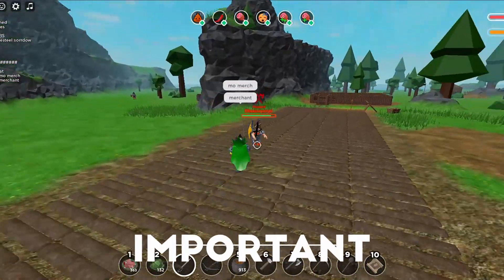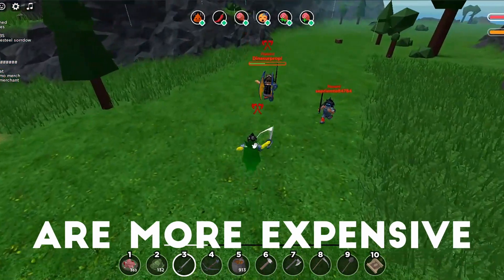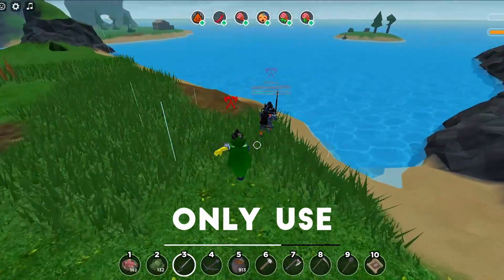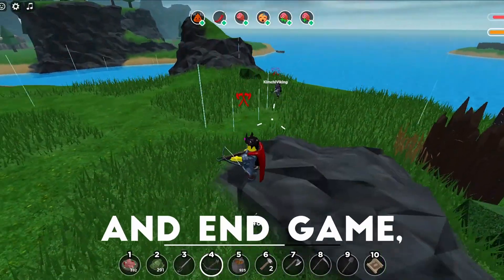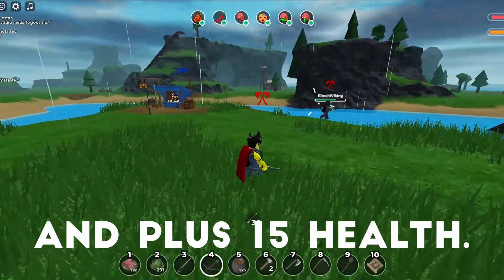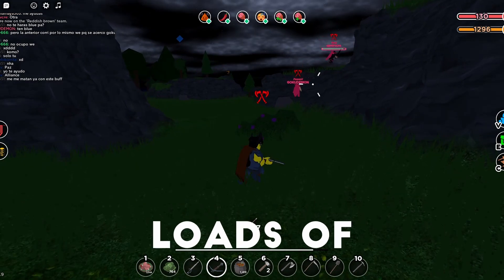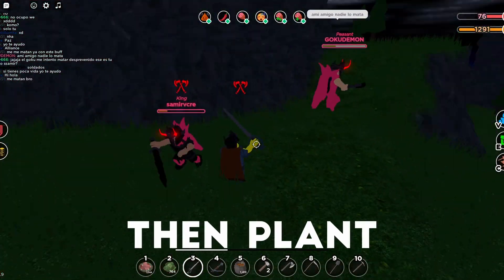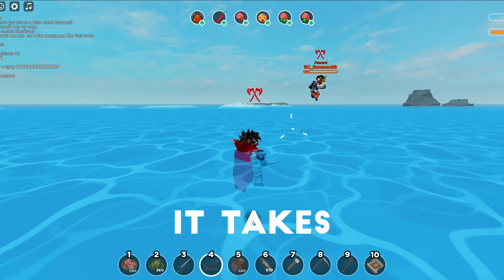Ultimate Food and Farming Guide | Roblox The Survival Game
the best food/farming guide in roblox the survival game